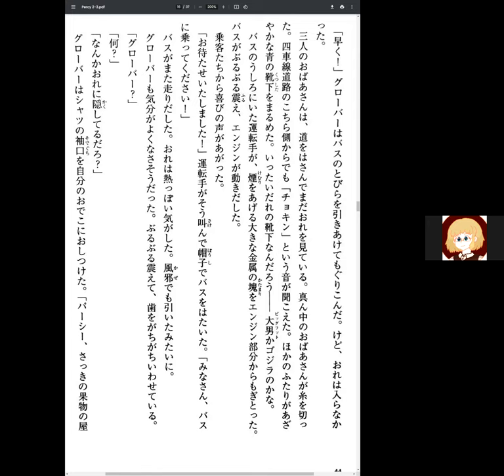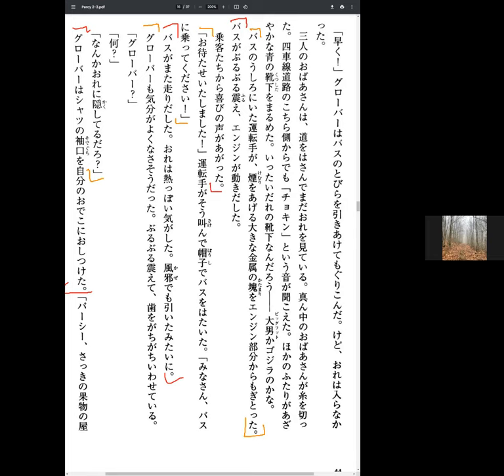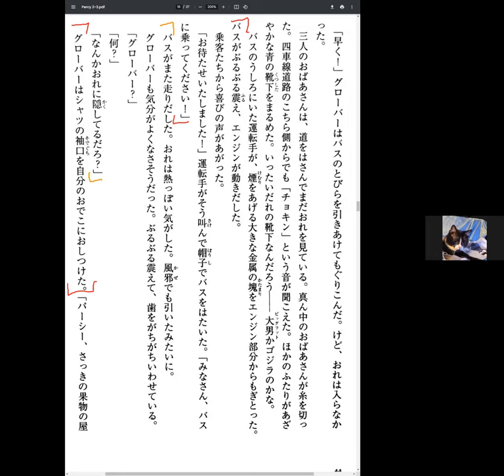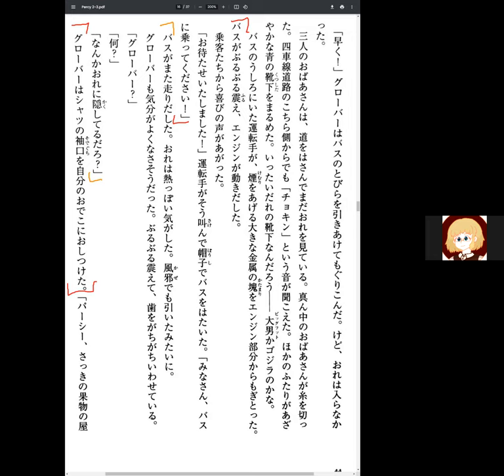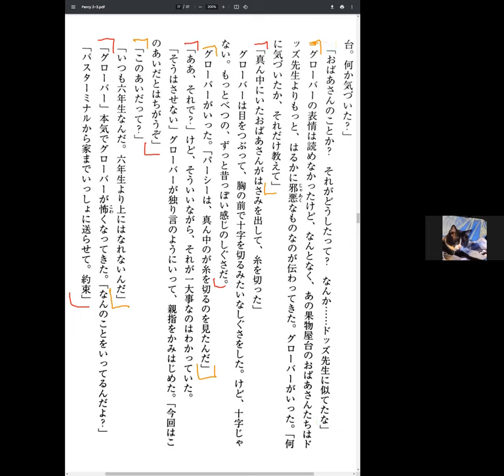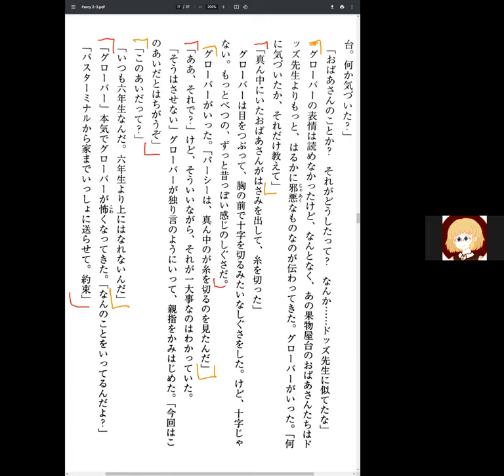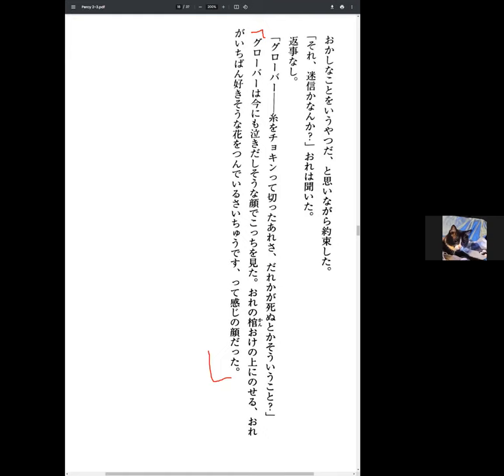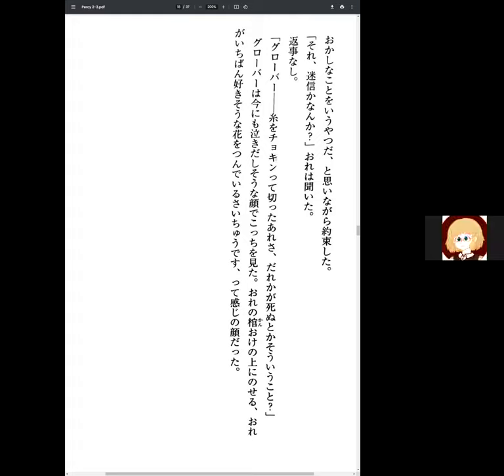Percy Jackson Disscussion 12 盗まれた雷撃